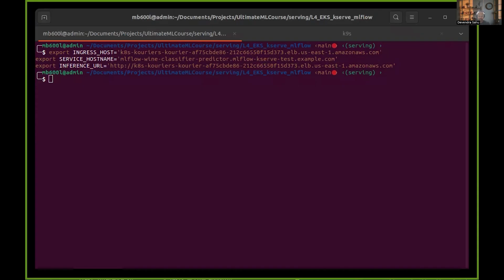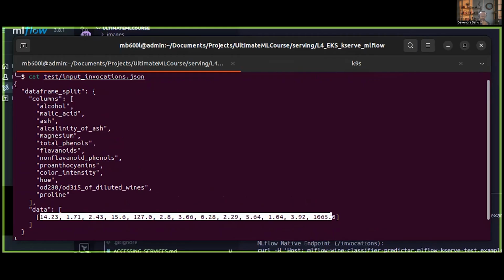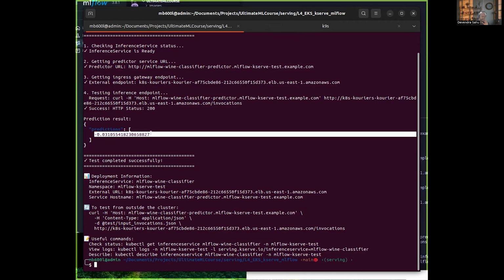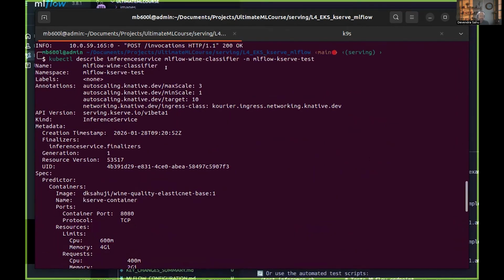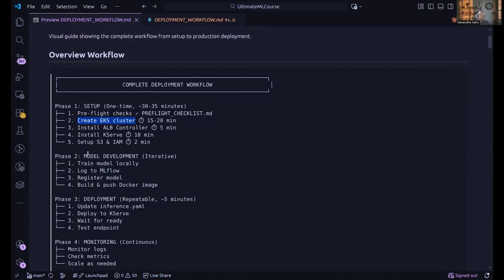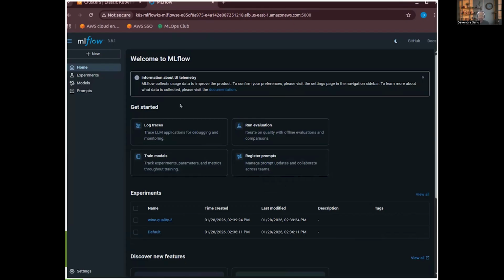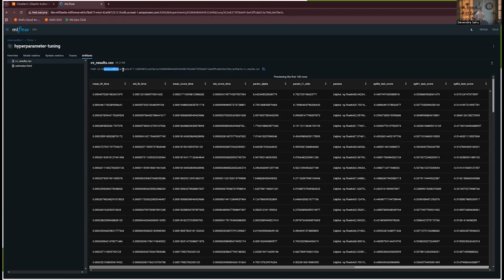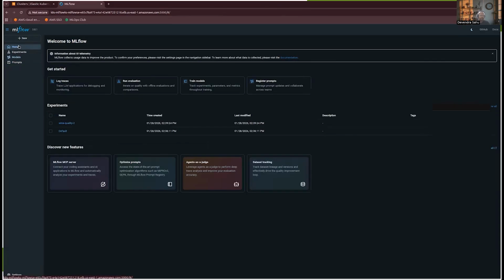[DEMO] sklearn model serving in EKS + mlflow serve + mlserver + mlflow tracking server